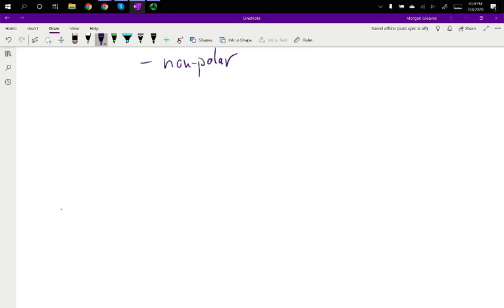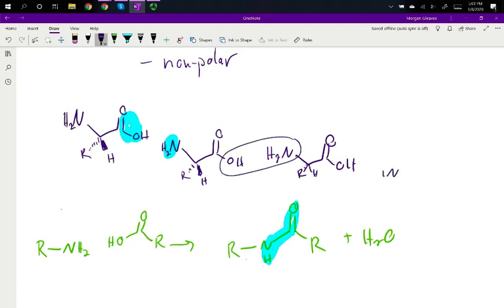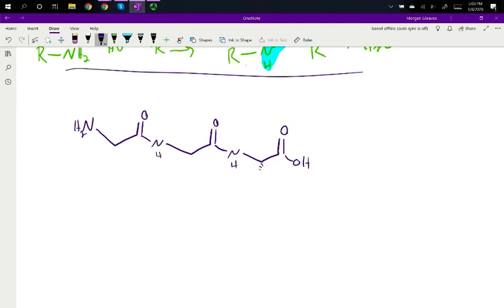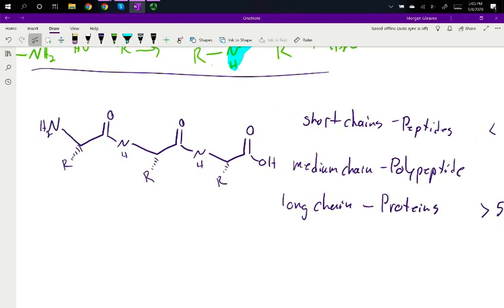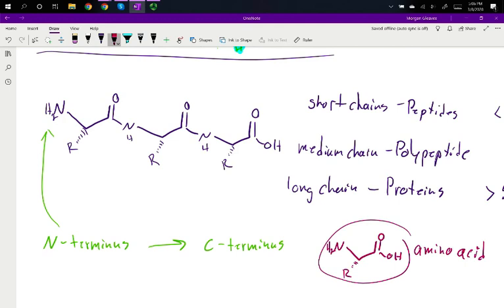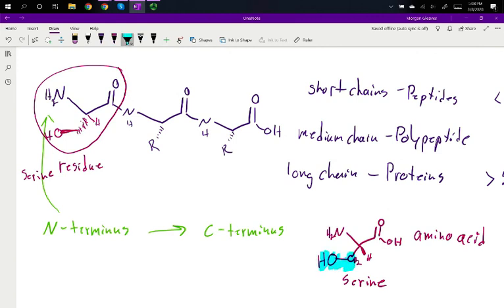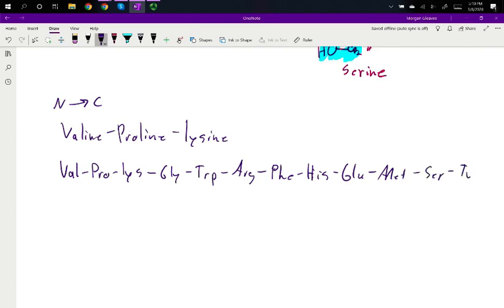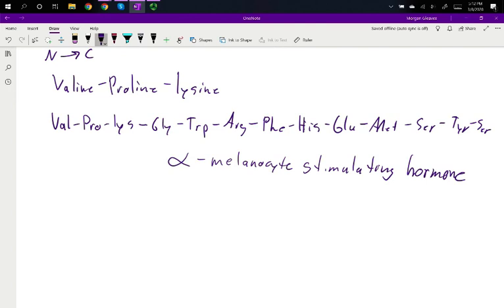Amino acids 2 Protein linkages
How amino acids combine into proteins via amide bonds.